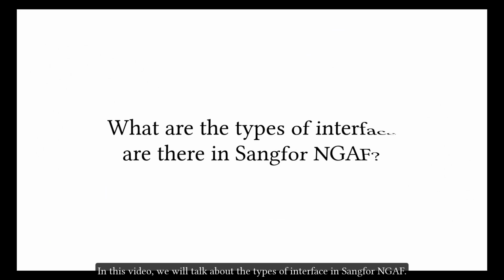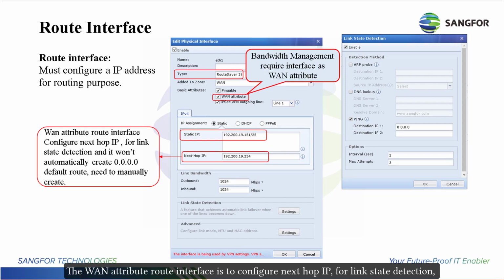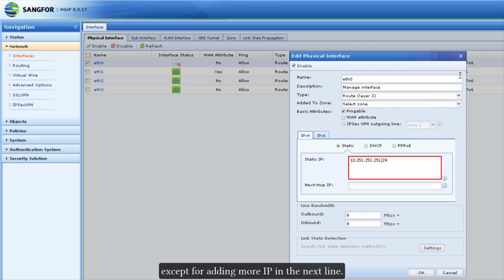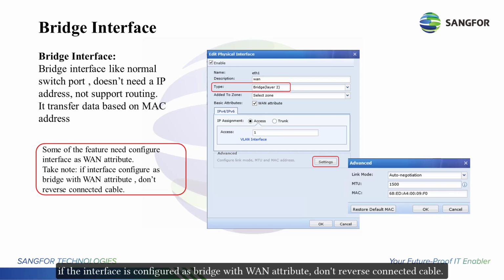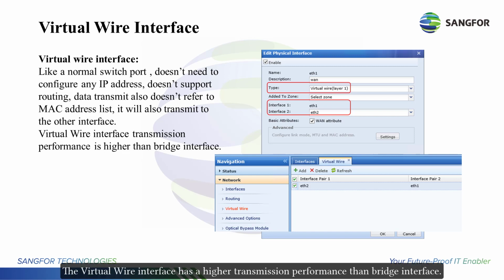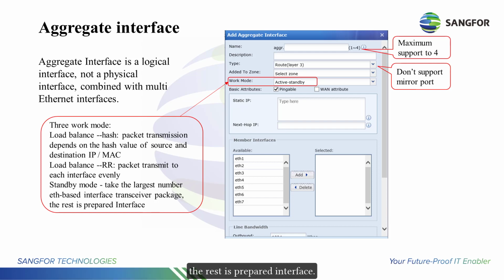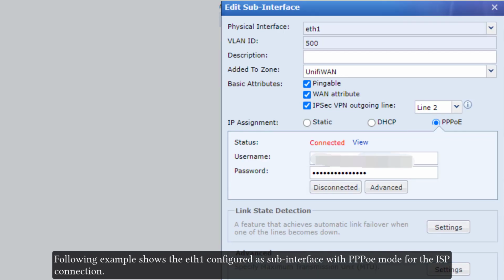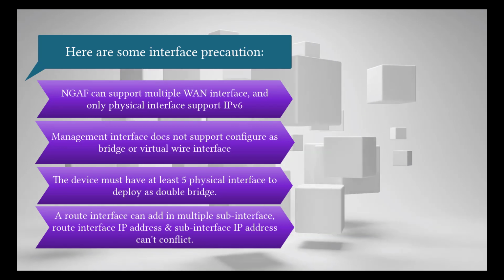Sangfor NGAF_Network interface description